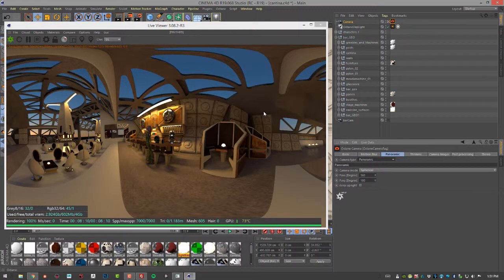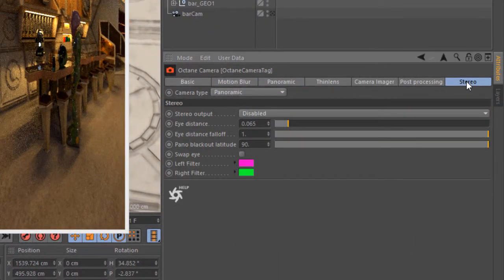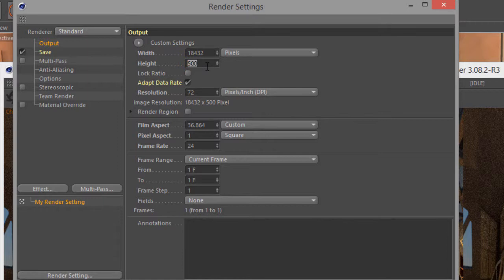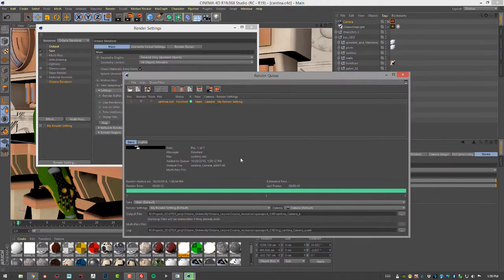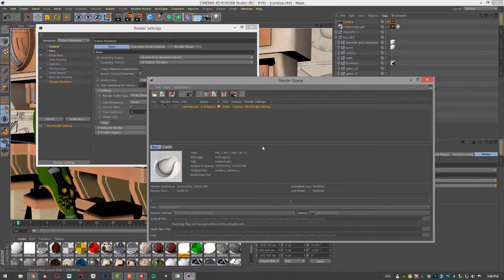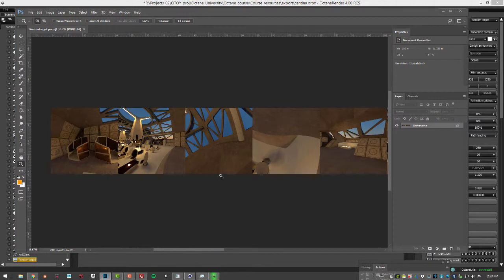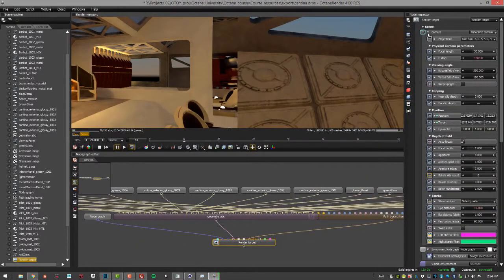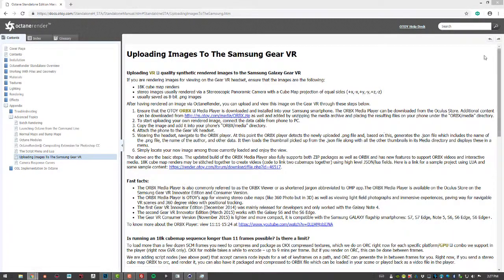OctaneRender For Cinema 4D Lesson 15.2: Render a Stereo Cubemap